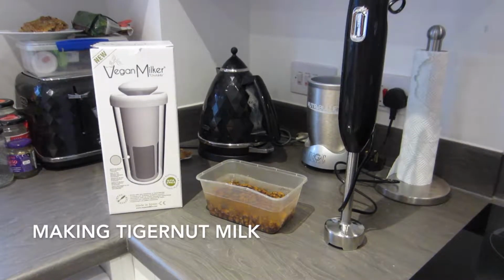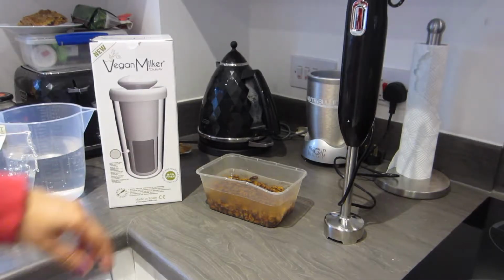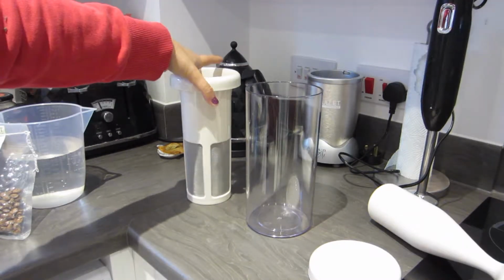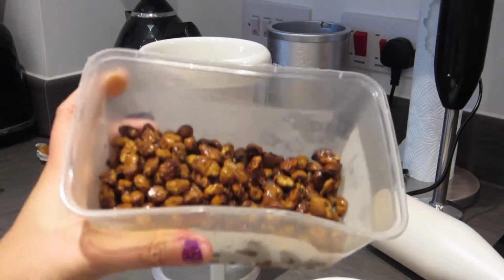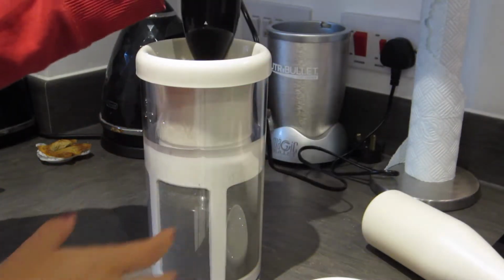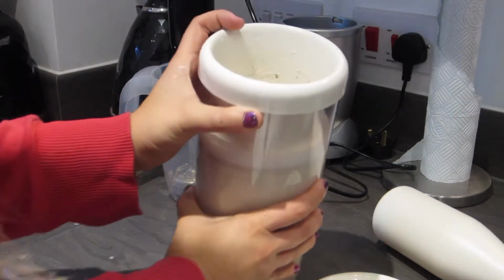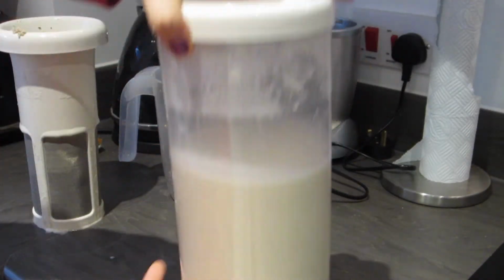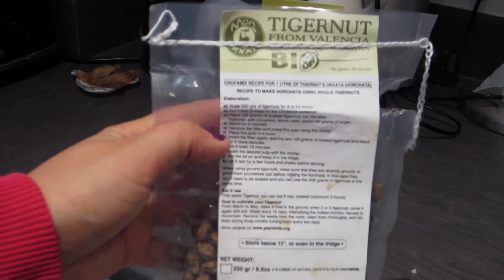MAKING TIGERNUT MILK! | USING THE "VEGAN MILKER"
A quick and easy way to make tiger nut milk using the Vegan Milker I purchased from Plant Based Live 2018:

Be warned, you must hand wash your Milker parts only. Not dishwasher safe!